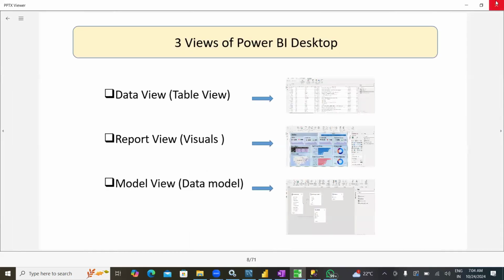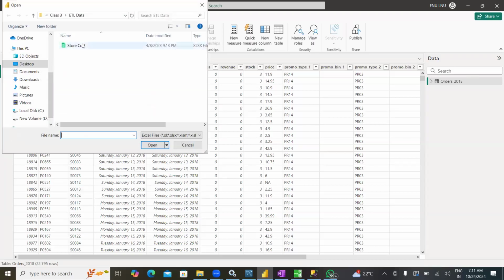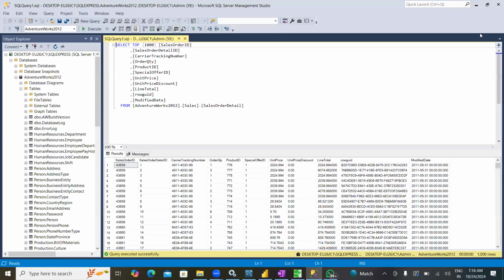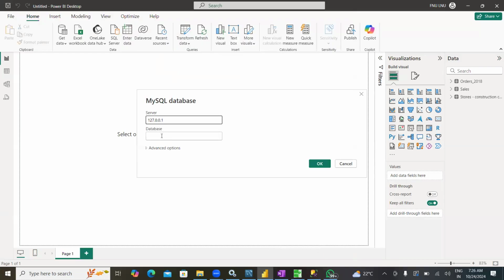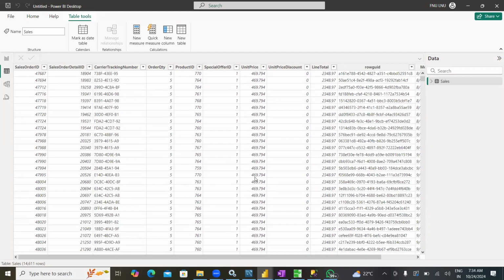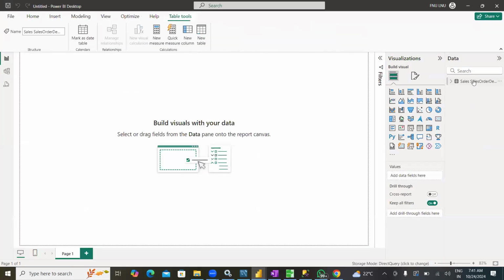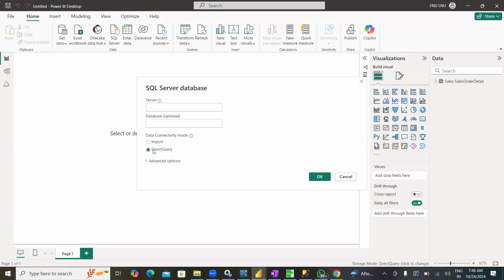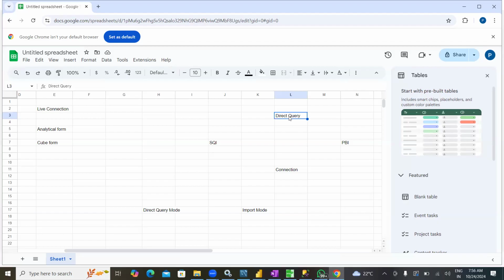Power Bi_ Session 1